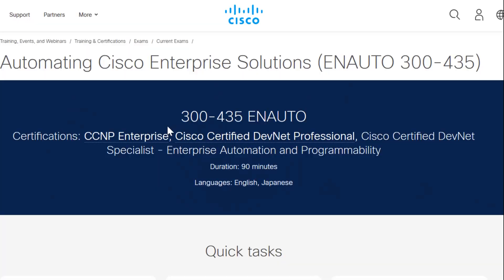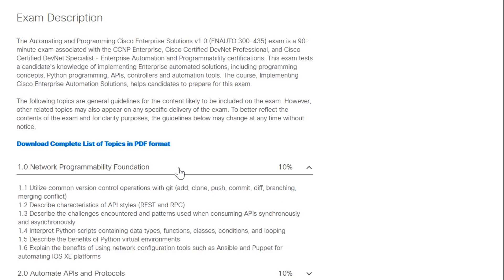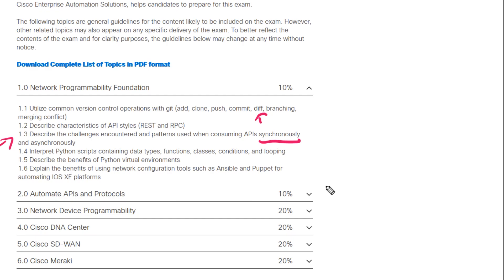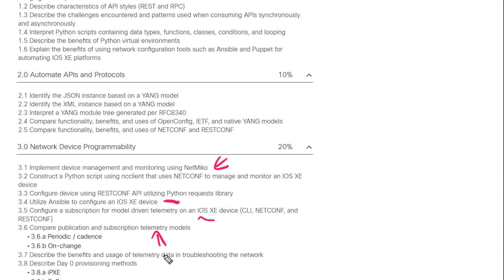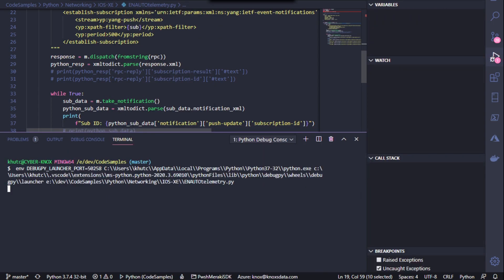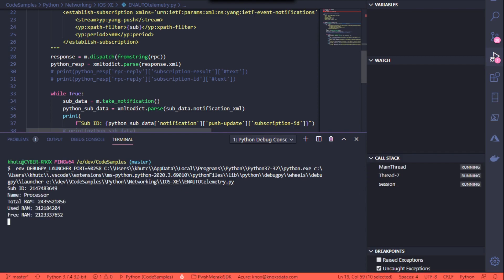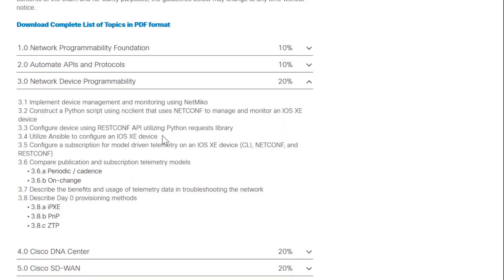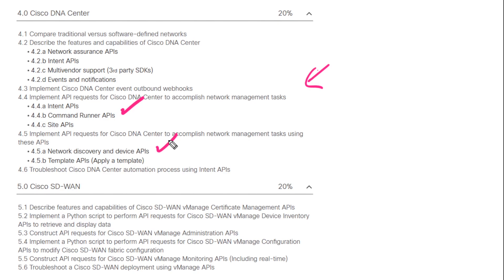ENAUTO Course Coming to CBT Nuggets SOON! | DevNet | CCNP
Our Cisco ENAUTO course for the ENAUTO 300-435 Exam is coming really soon! I have uploaded all of the content, and once it is processed, reviewed, and our developers work their backend magic, we will release this course!

Training!

CCNP Enterprise

CCNP Security

CCNP Collaboration

CompTIA Linux+

Linux+

Ethical Hacking

Hacking